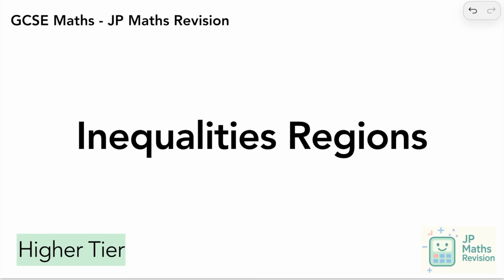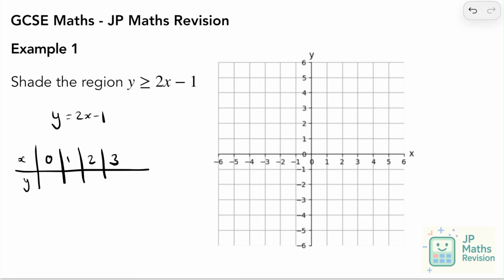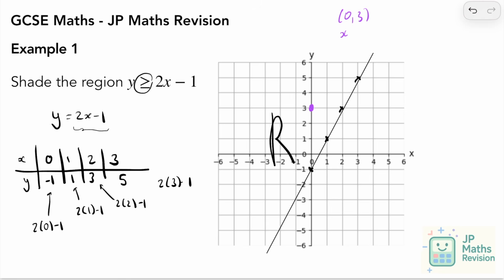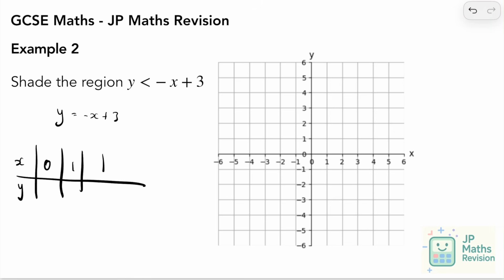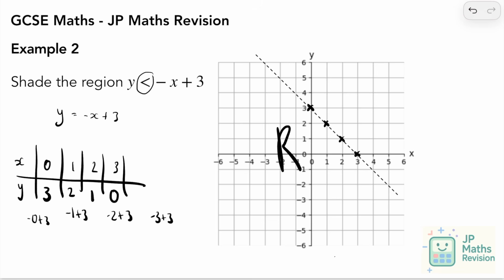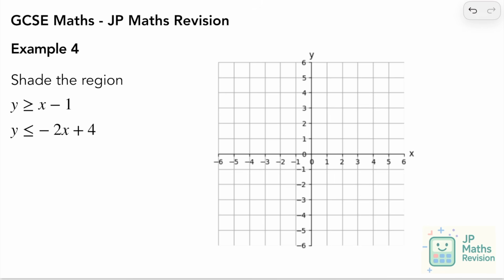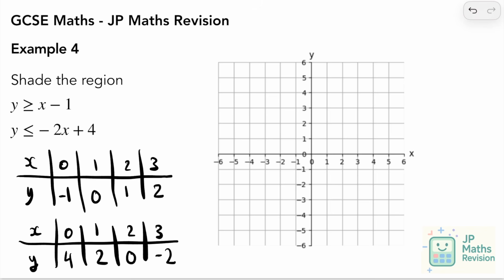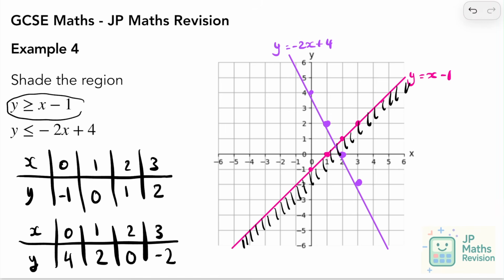Inequality Regions (Shading on Graphs) | GCSE Maths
Learn how to draw and shade inequality regions on graphs in this clear GCSE Maths tutorial. This lesson shows you how to plot inequality boundaries correctly, decide whether the line is solid or dashed, and shade the correct region.

This video covers:
✔ Writing inequalities on graphs
✔ Solid vs dashed boundary lines
✔ Shading regions correctly
✔ Inequalities involving x and y

Perfect for:
• GCSE Maths students (Higher & Foundation)
• Graphs & inequalities revision
• Exam preparation

Qualified UK maths tutor helping students build confidence and achieve top grades.